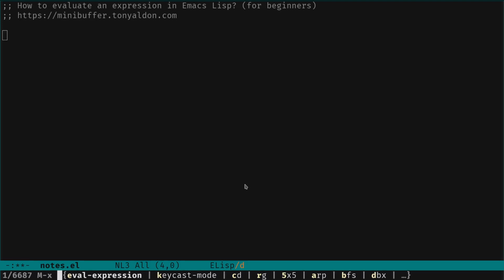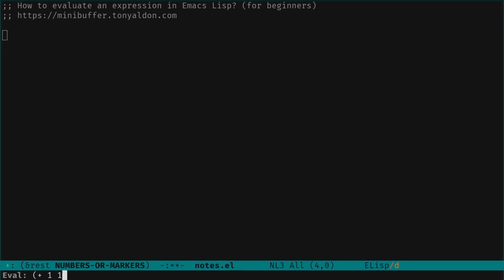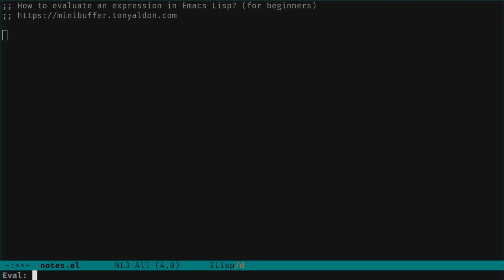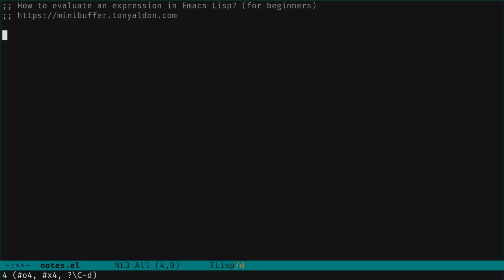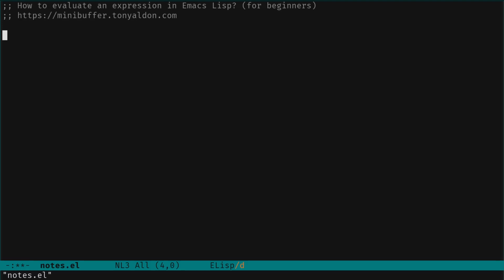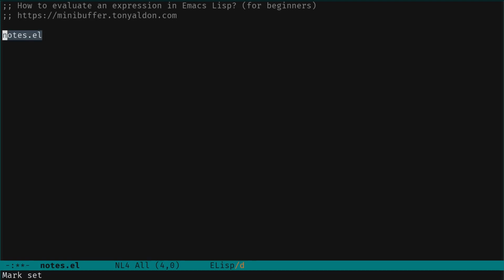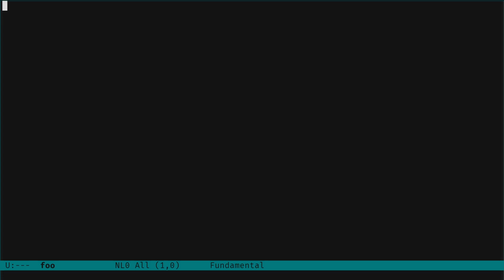How to evaluate an expression in Emacs Lisp? (for beginners) | eval-expression, buffer-name